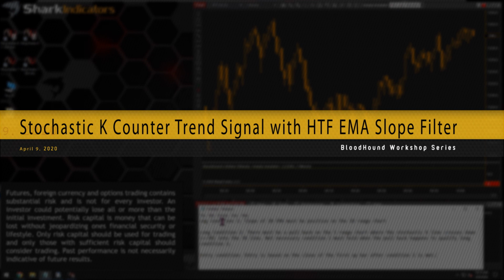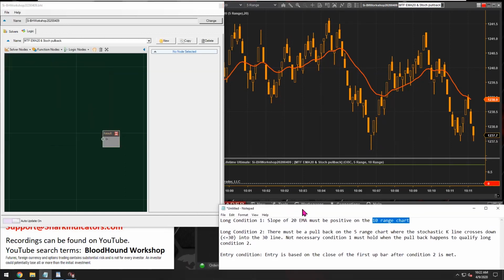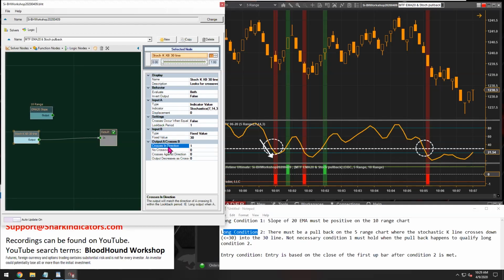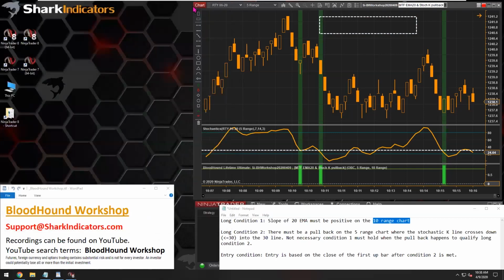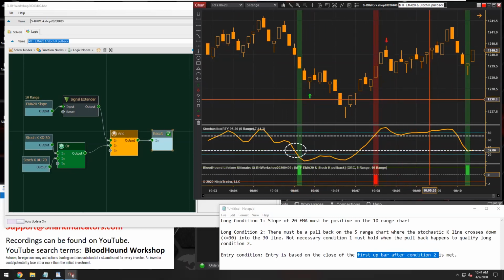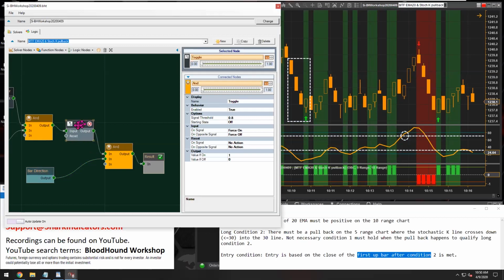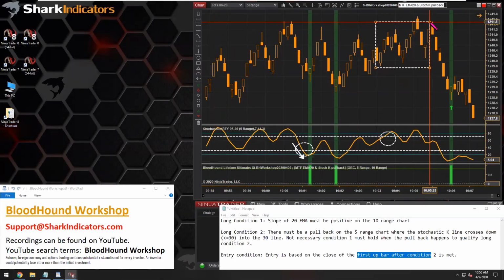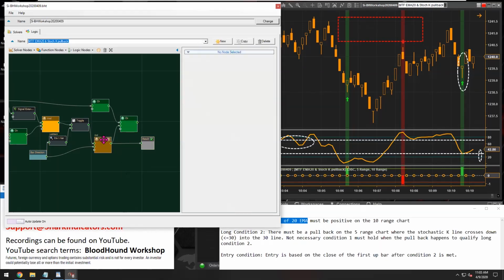BloodHound - Stochastic K Counter Trend Signal with HTF EMA Slope Filter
This example builds a Stochastic K oversold/overbought crossover signal filtered by a higher timeframe EMA20 direction.  This was designed to work on a range chart.  A long signal is generated when the Stochastic K crosses below the 30 value, and the EMA 20 on a 10 range chart must be sloping up on the crossover or a couple of bars just before the crossover.  Then wait for the first up bar to fire off the signal.  The reverse conditions will generate a short signal.